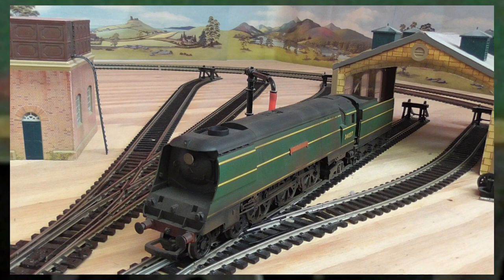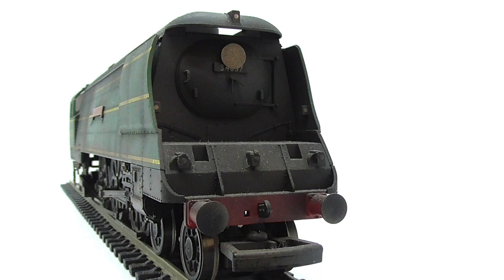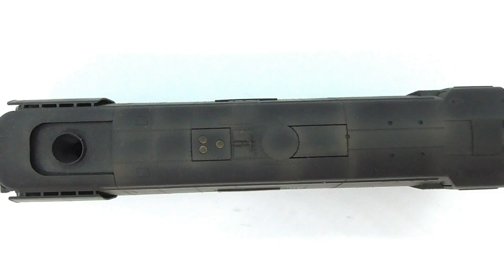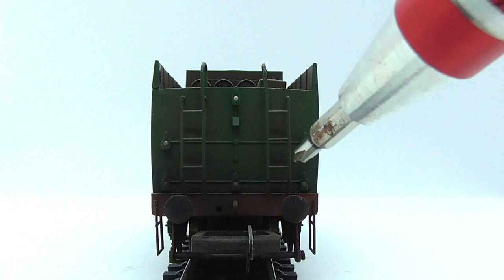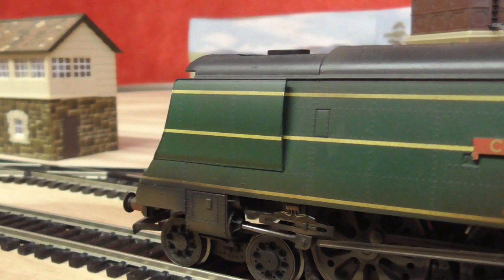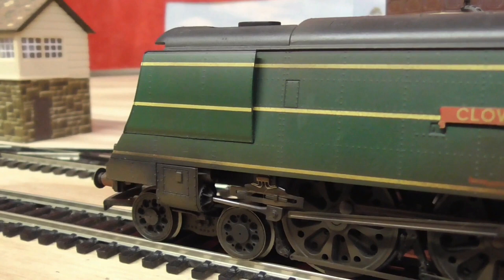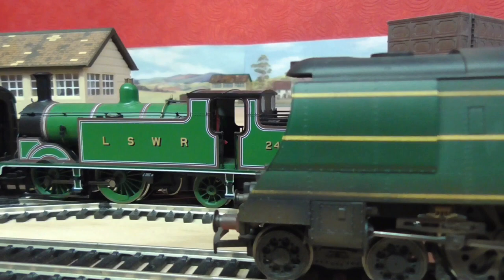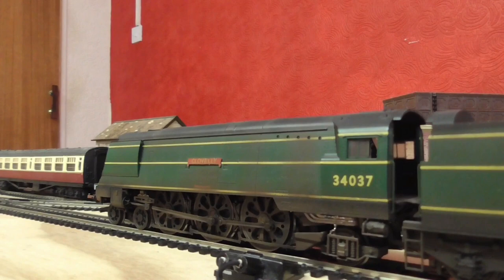REVIEW HORNBY SR WEST COUNTRY CLASS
HI GUYS HERE MY REVIEW ON THIS LOVELY WEATHERED WC CLASS CLOVELLY
INCLUDES  MODEL HISTORY  DETAILS AND RUNNING SESSION
HOPE YOU ENJOY ARP